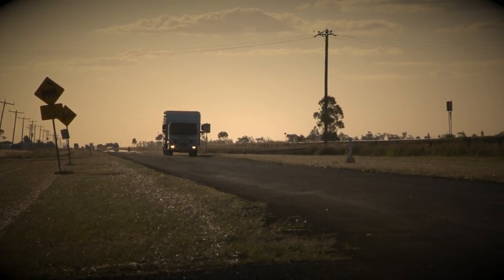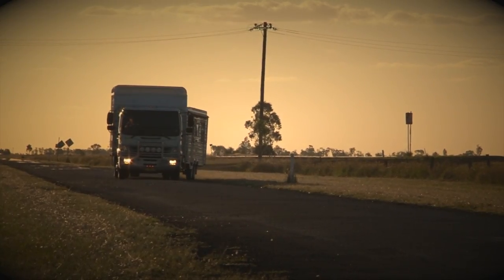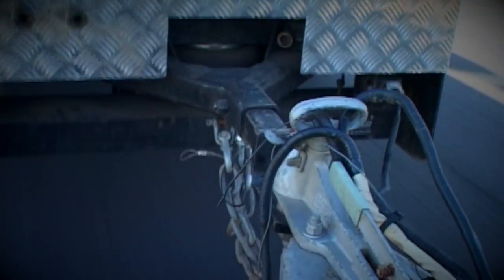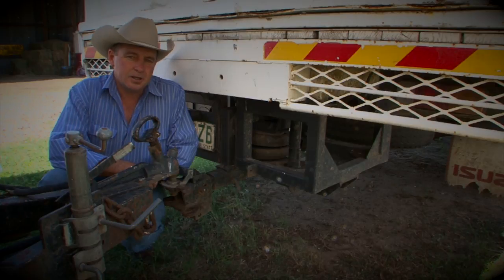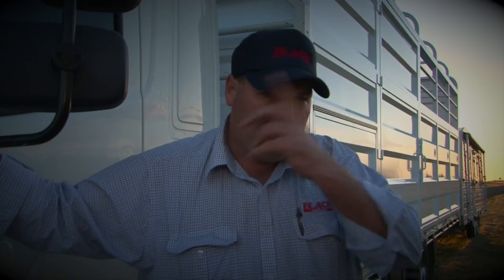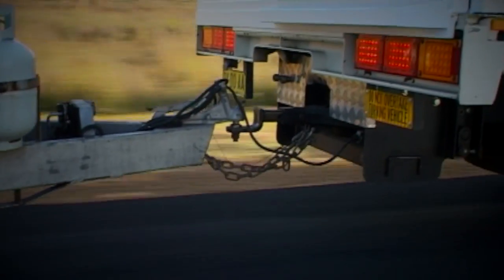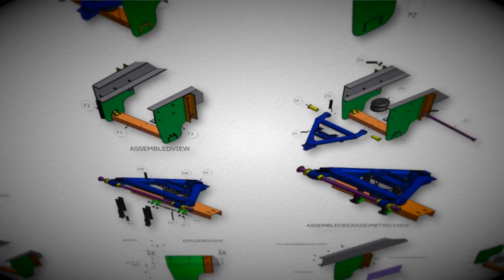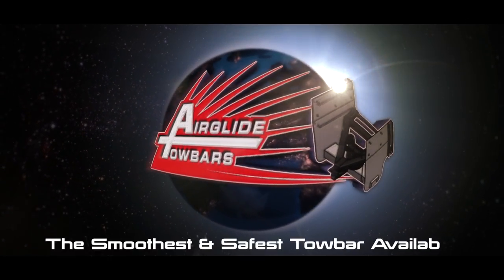1536 Airglide Tow Bar Promo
This video is about 1536 Airglide Tow Bar Promo